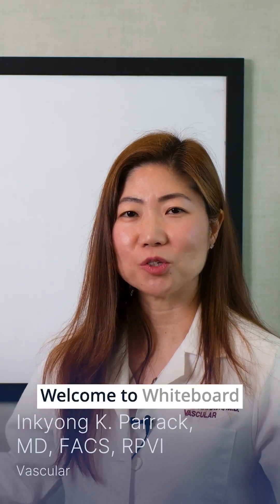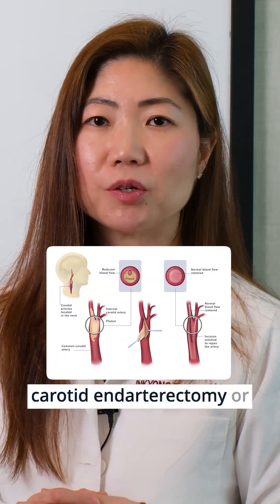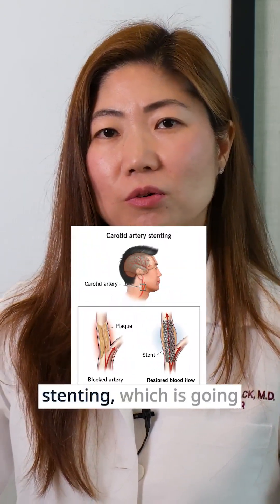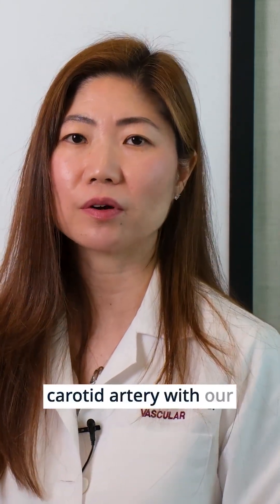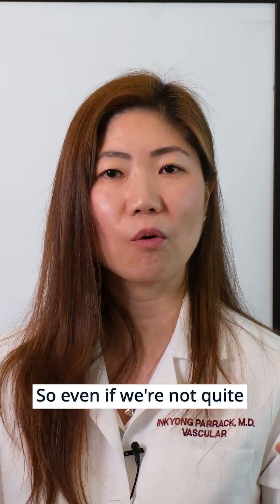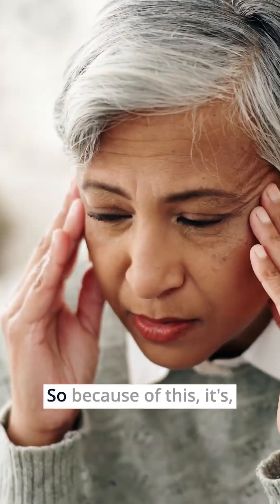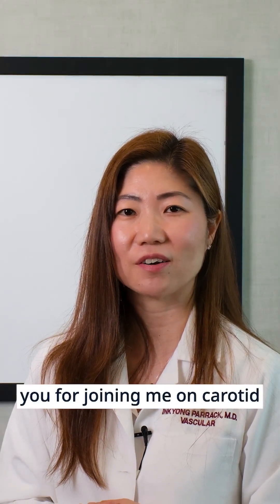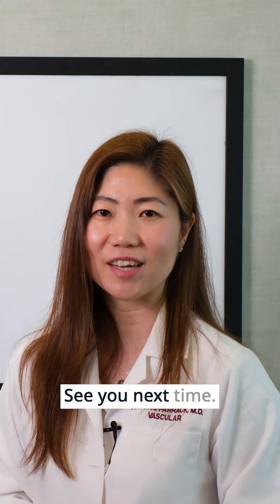Three Ways to Fix a Carotid Artery What Patients Should Know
Dr. Inkyong Parrack from Sarasota Vascular Specialists breaks down one of the most important topics in stroke prevention: how we clean out a carotid artery safely and effectively.

There are three main treatment options:

🔹 Carotid Endarterectomy — opening the artery and removing the plaque directly

🔹 TCAR (TransCarotid Artery Revascularization) — redirecting blood flow, filtering out plaque, and placing a stent

🔹 Transfemoral Carotid Stenting — placing a stent from the groin or arm (used selectively due to higher stroke risk)

As plaque builds in the carotid artery, tiny pieces can break loose and travel to the brain — causing stroke or even contributing to dementia. The goal of every carotid procedure is the same: create a clean, smooth surface that won’t crumble, clot, or send debris to the brain.

Dr. Parrack explains how each method works, the risks, long-term durability, and why choosing a surgeon trained in all three techniques leads to the safest outcomes.

Your carotid arteries protect your brain. We’re here to help protect them.

🔗 Sarasota Vascular Specialists